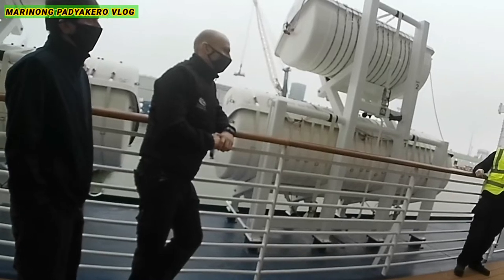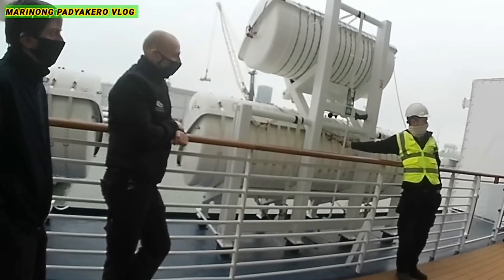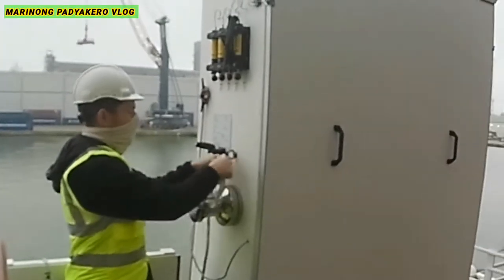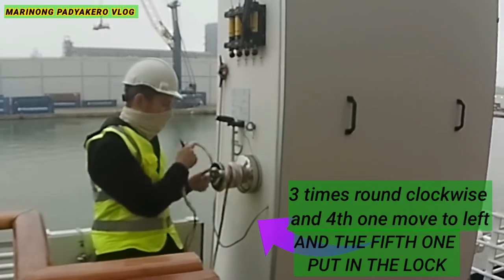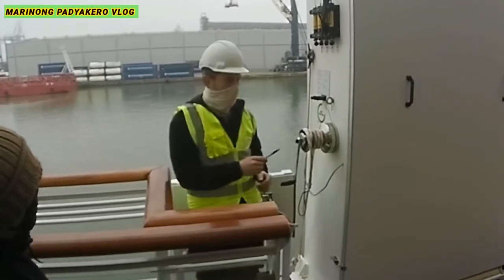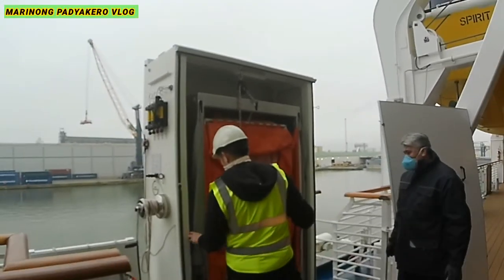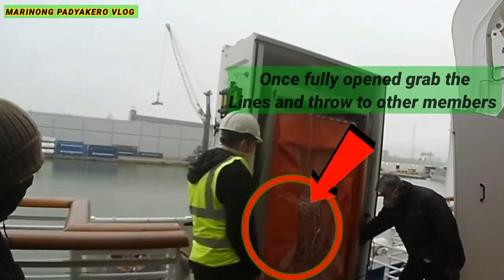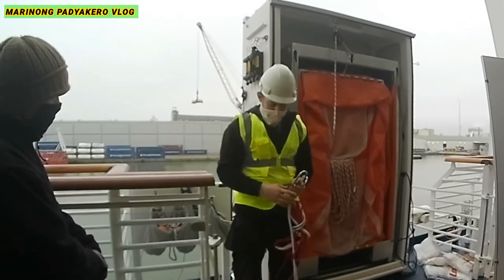MARINE EVACUATION SYSTEM | LIFERAFT LAUNCHING | MARINONG PADYAKERO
Title:MARINE EVACUATION SYSTEM LIFERAFT LAUNCHING | MARINONG PADYAKERO

This video is filmed February 2020,in port of tilbury, United Kingdom during the layup.
This video is for ship's crew training purposes only. It contains of mes (MARINE EVACUATION SYSTEM) deployment training and liferaft launching procedures. This liferaft will used only in real emergency or abandon ship. And the MES is used to embark to liferaft. So all crew must be trained properly..  MES is an appliance for the rapid transfer of persons from the embarkation deck of a ship to a floating survival craft. Escape systems are based on slide or chute methods. Slide systems consist of a gas-inflated slide and an inflated boarding platform